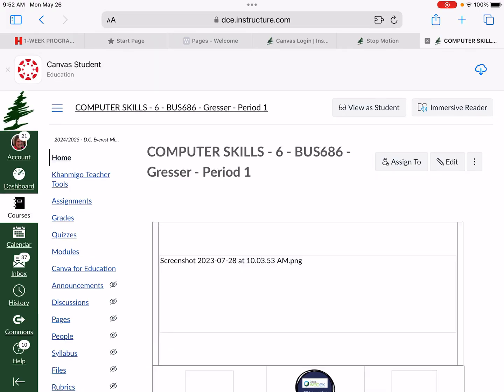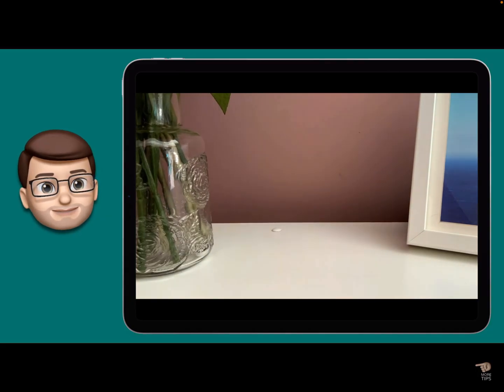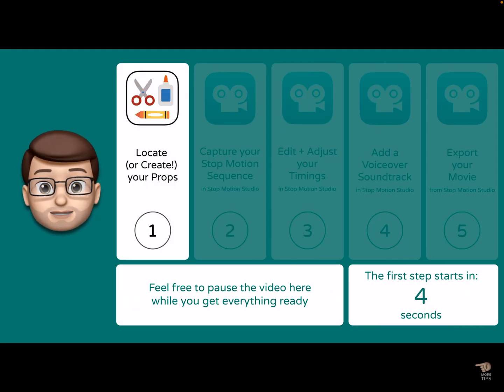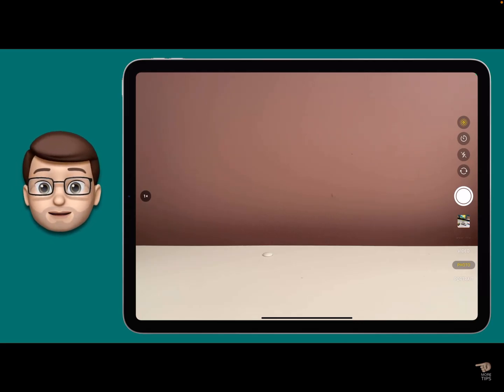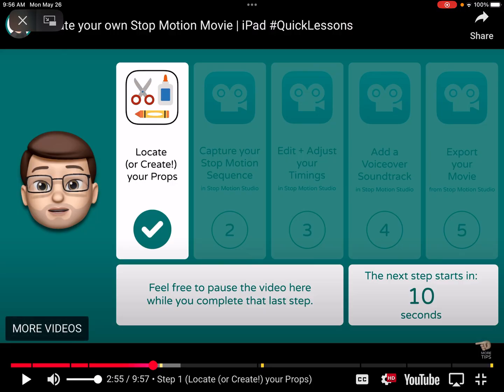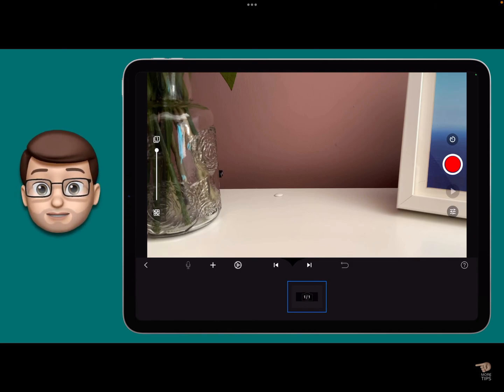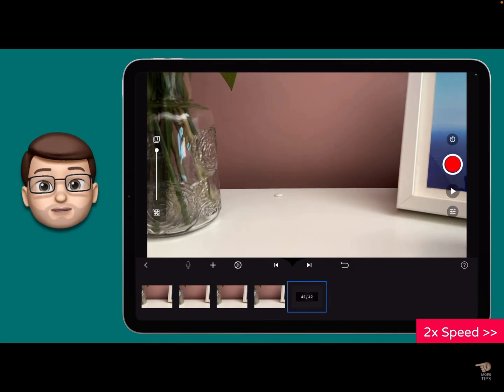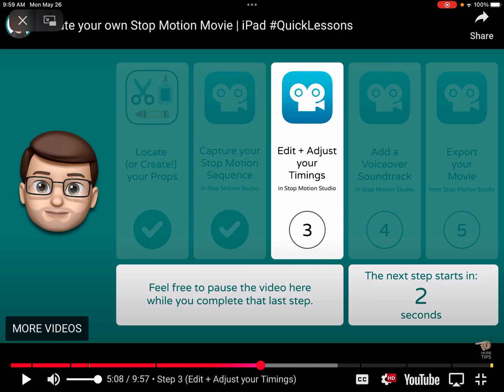Sub Video Comp Skills Stop Motion